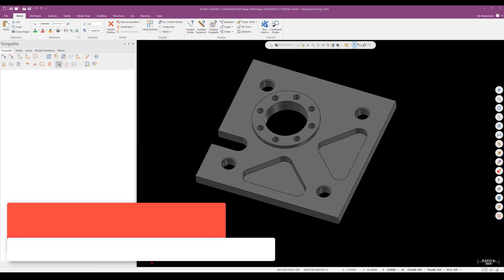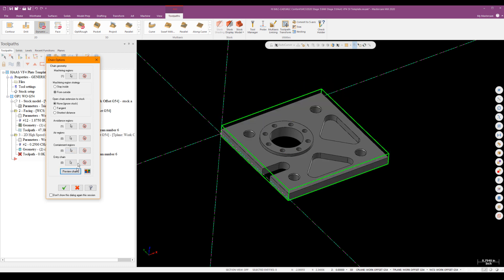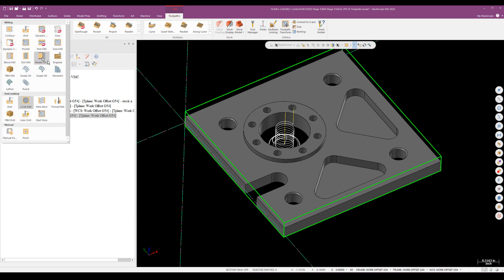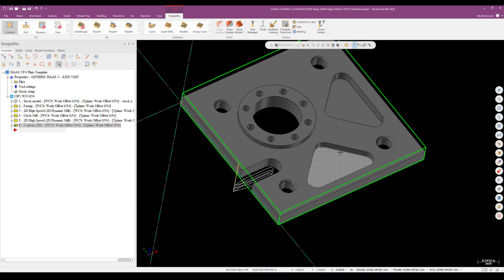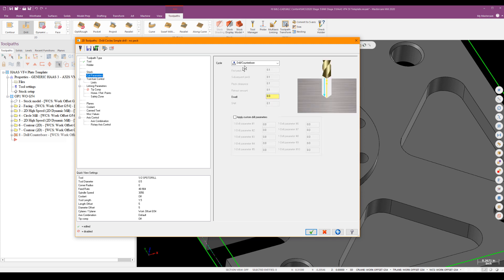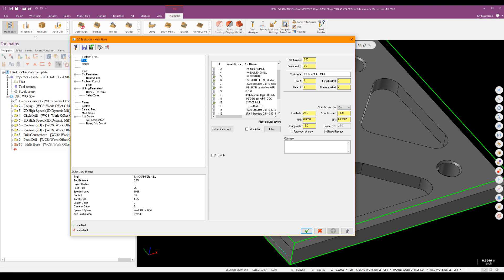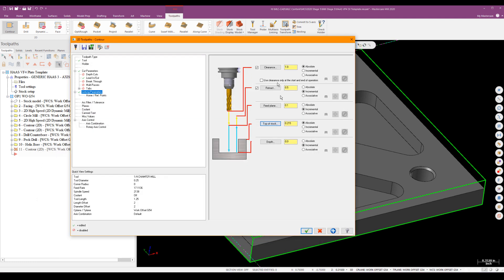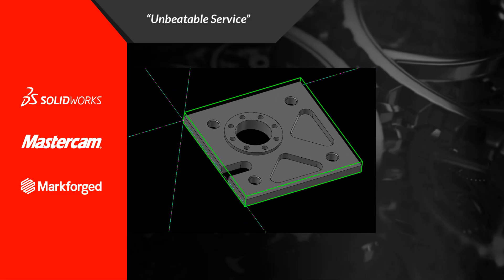Mastercam Mill Demo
Give your shop the best possible foundation for fast and efficient milling. From general purpose methods such as optimized pocketing to highly specialized toolpaths like 5-axis turbine cutting, with Mastercam Mill, your parts are produced faster, with greater accuracy, quality, and repeatability.